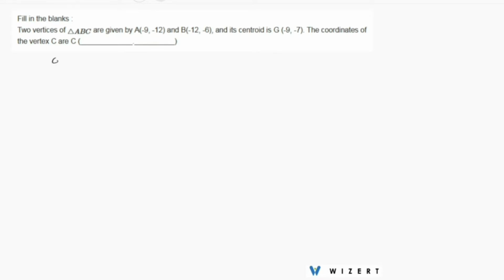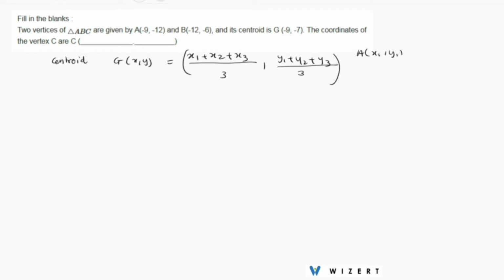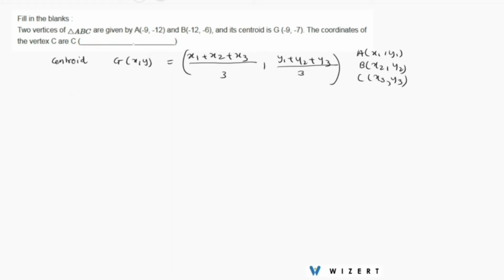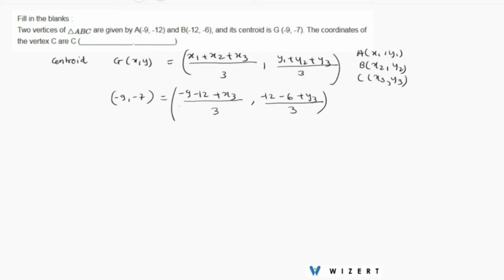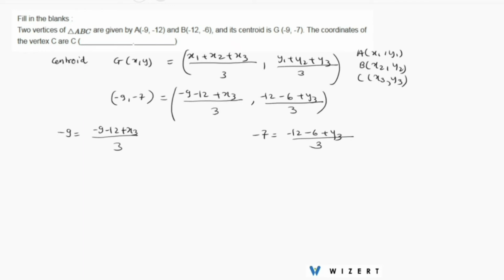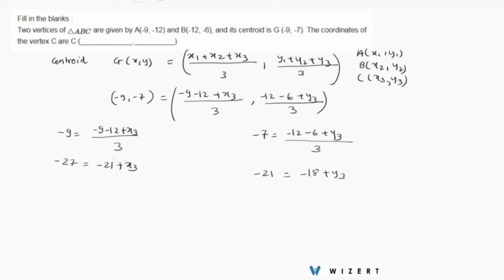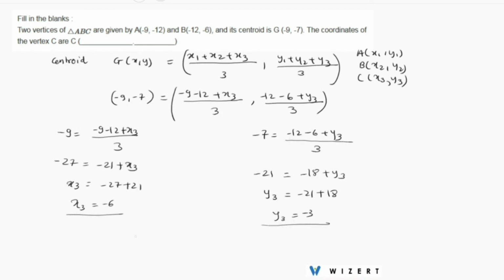10th Grade Maths Word Problems - Grade 10 Math Coordinate Geometry Word problems - Set 1622107821